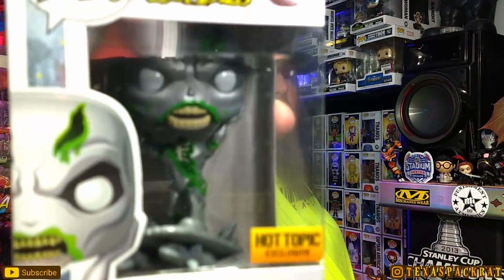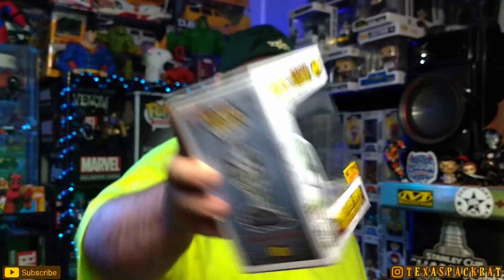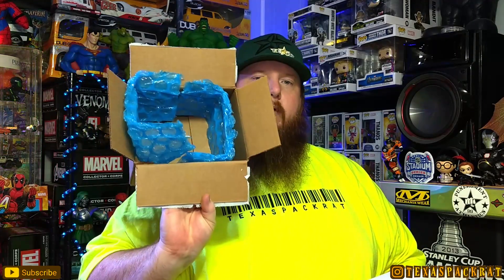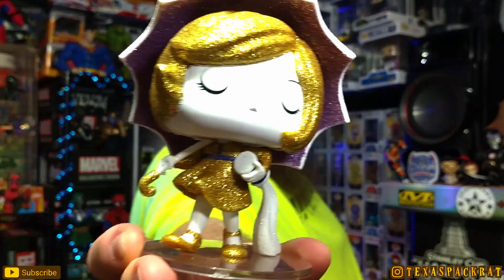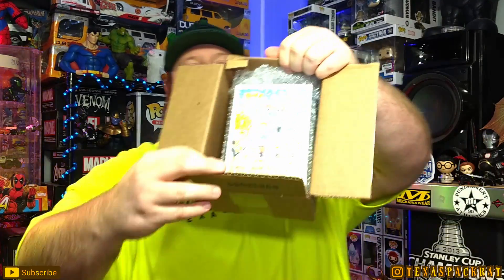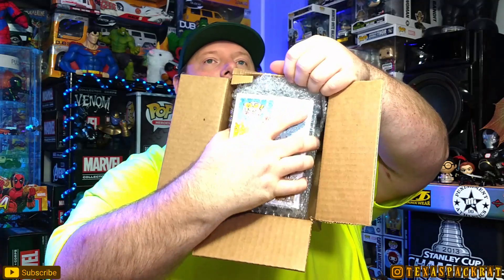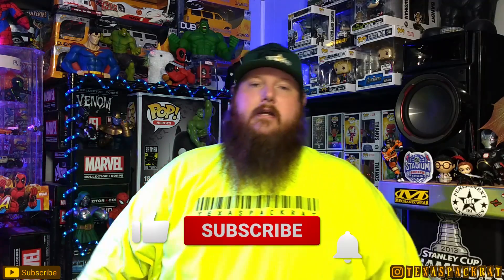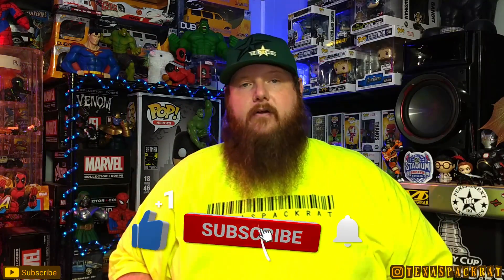Chrono Toys High Roller Mystery Unboxing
Taking my chances AGAIN with mystery boxes! Lets see what happens!